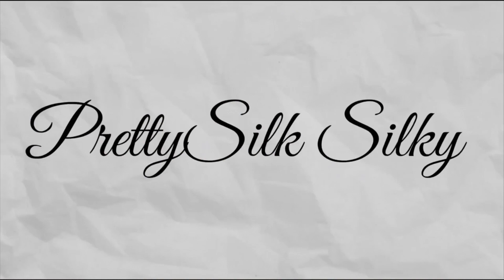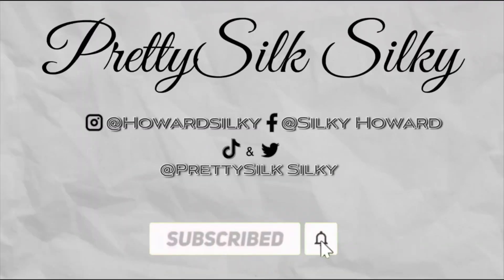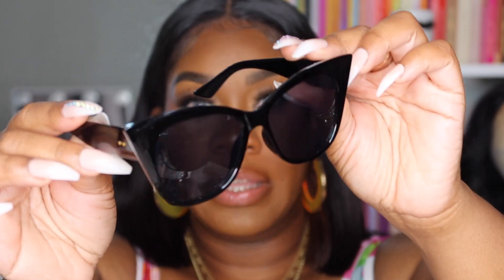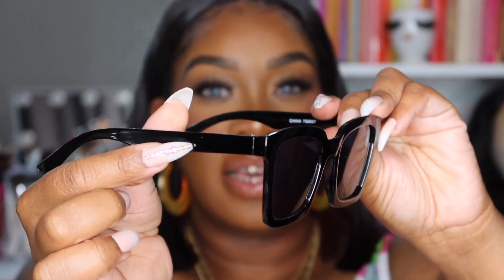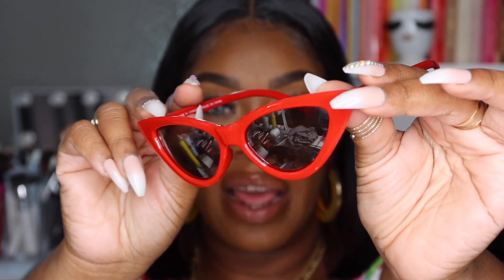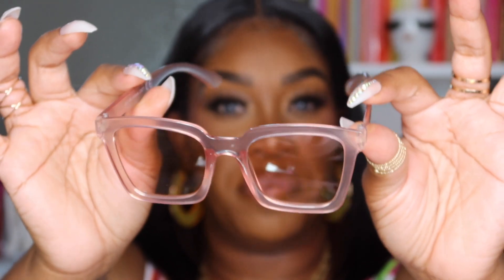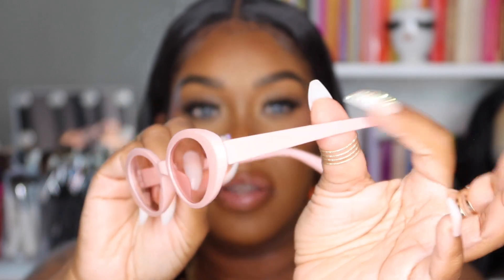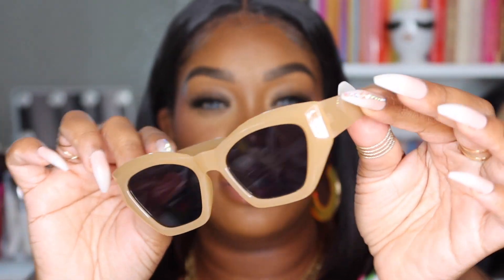99 cents Sunglasses Must HAVE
99 cents Sunglasses Must HAVE

contacts Lenses info:

🍬Buy 2 get 1 free （code: B2G1）
🎁Buy 3 get 3 free （code: B3G3）
🔥Buy 4 get 4 free （code: B4G4）
💥Buy 5 get 5 free （code: B5G5）